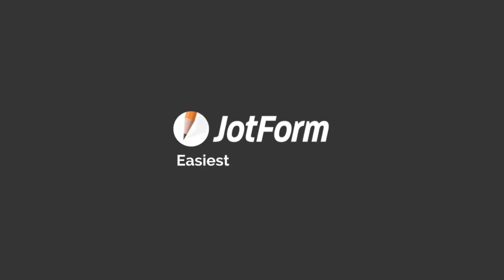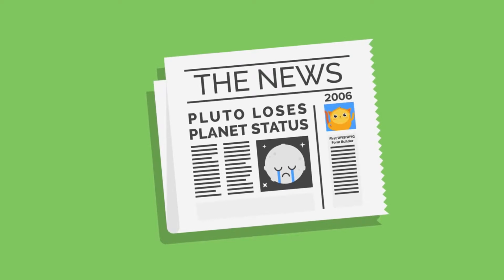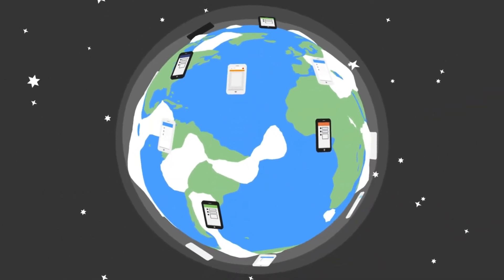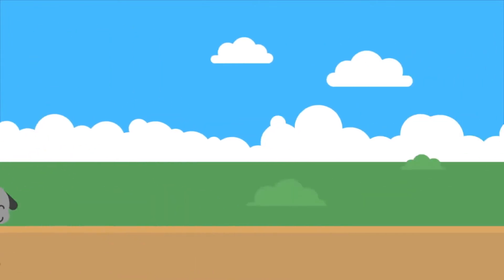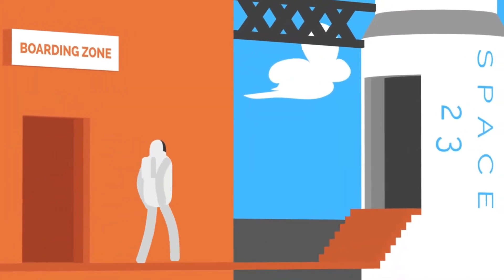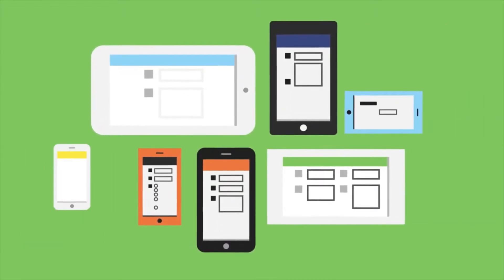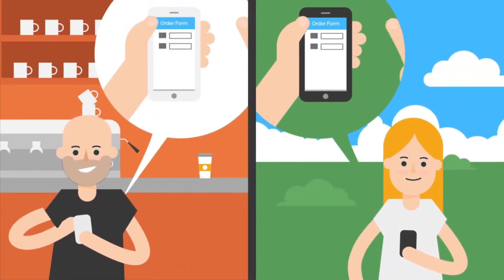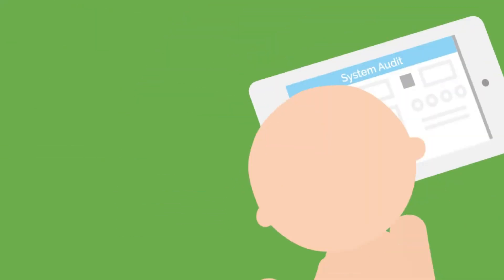Happy, Fun, Intelligent Voice Over | Easy Form Builder Explainer Video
Do you love this happy, fun, and informative voice over that I recorded for Jotform? This narration that I recorded for Jotform has been enjoyed by over 700,000 people on Jotform's YouTube channel Contact me at to have me record a great voiceover like this for your project.

I also offer happiness coaching through email, phone, and/or Skype; private meditation sessions through phone or Skype; private Skype concerts with my singing; and voiceovers.